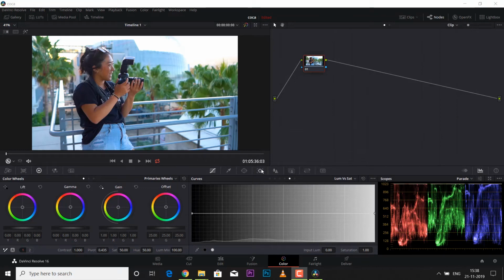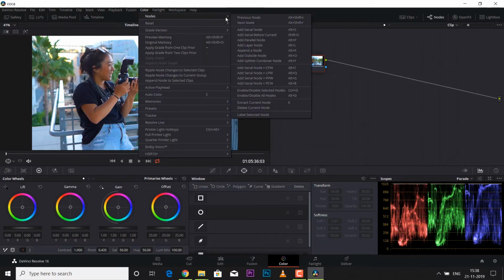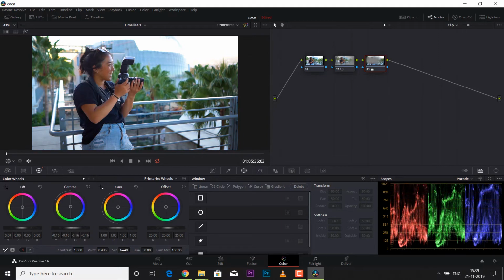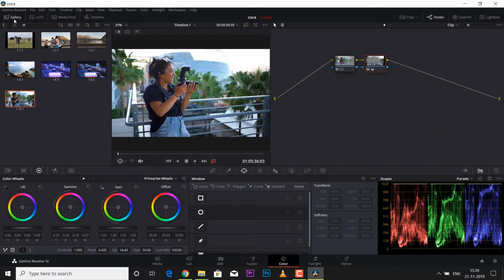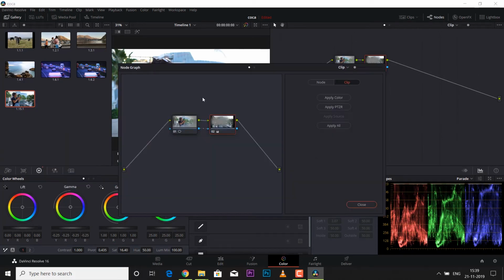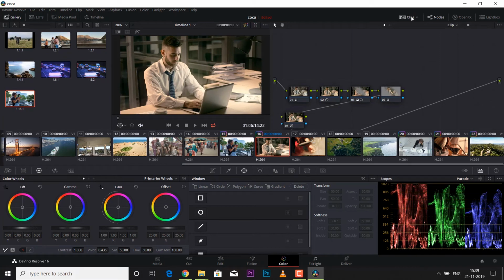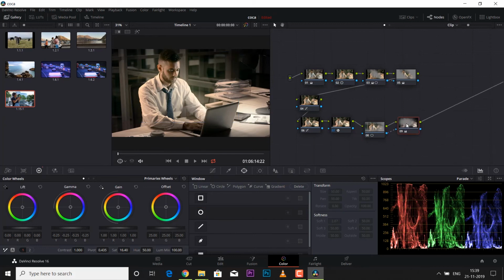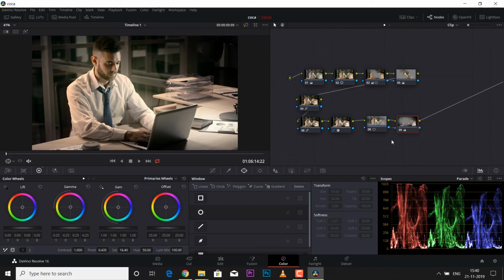How to append a vignette in davinci resolve